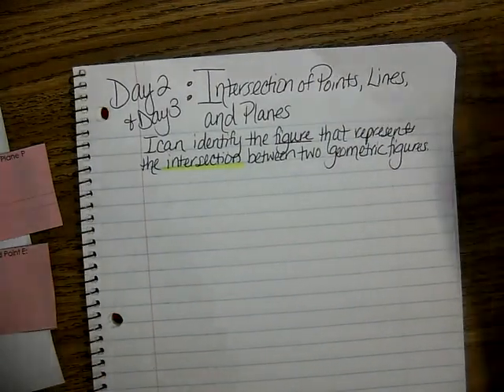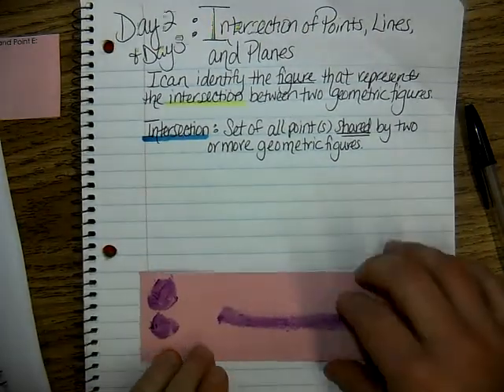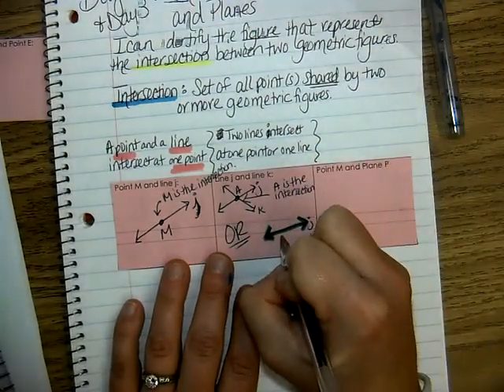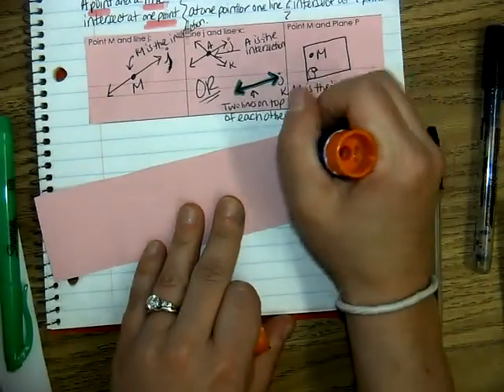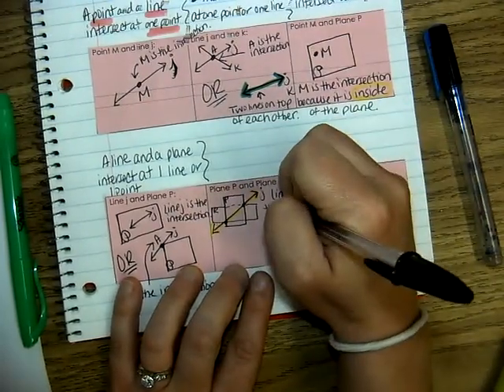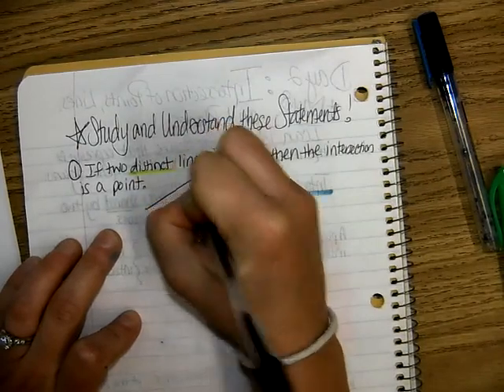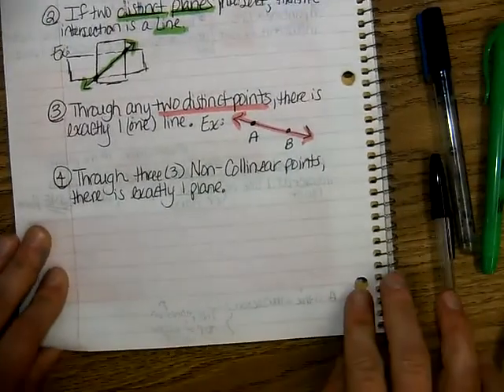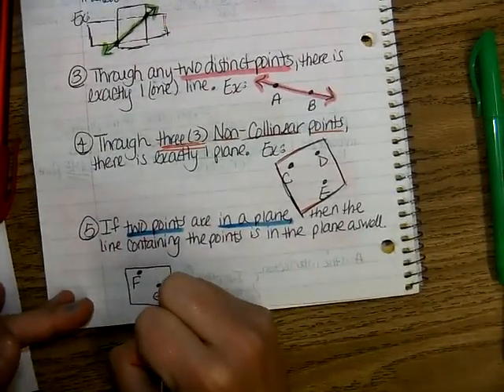Unit 1 Day 2 Day 3 Intersection of Points Lines and Planes